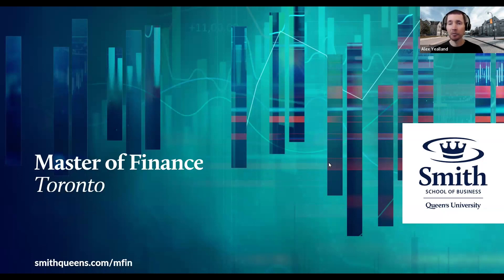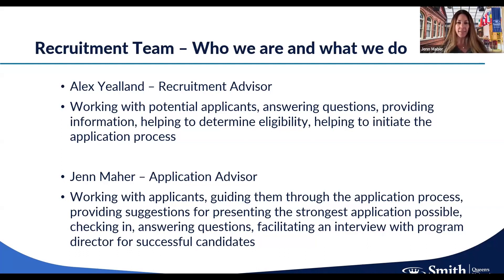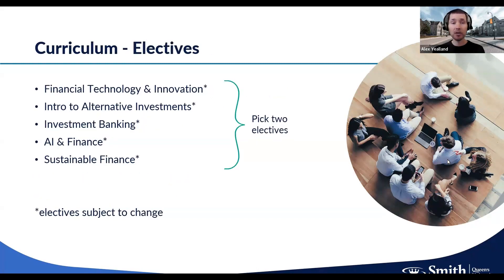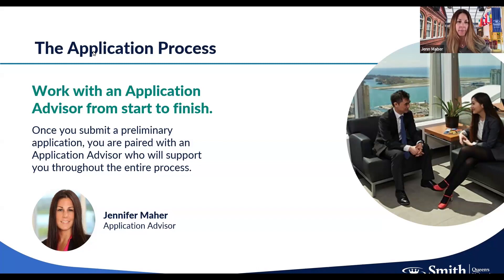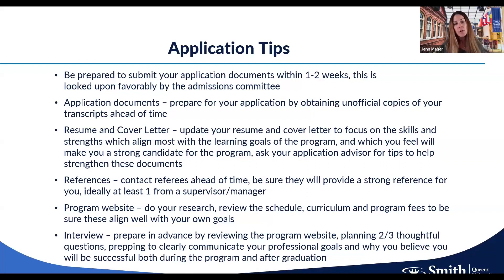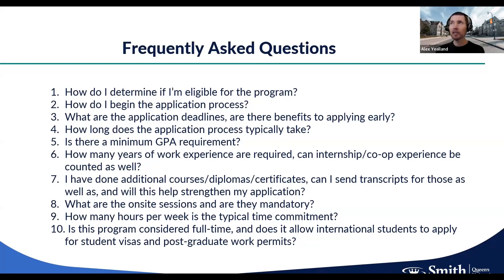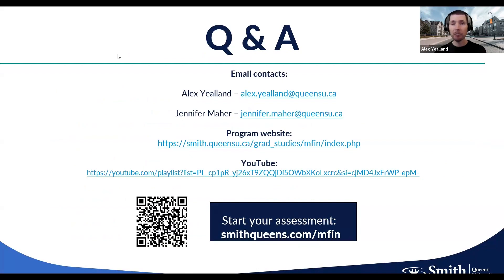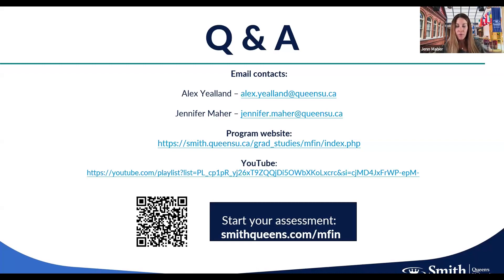Master of Finance-Toronto Information Session | May. 22, 2024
Join Program Director Gary Hinds for a webinar dedicated to Smith's Master of Finance-Toronto program. Throughout this engaging program overview presentation, you will learn how you can earn this prestigious degree in 12 months, while you continue to work.